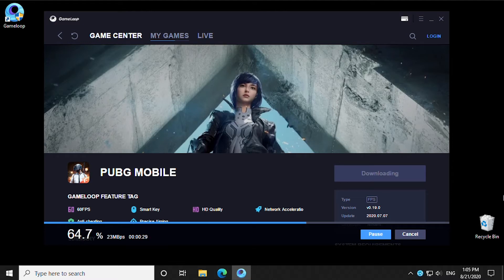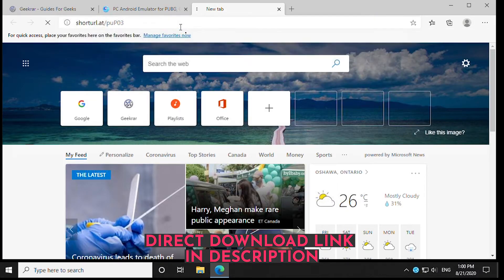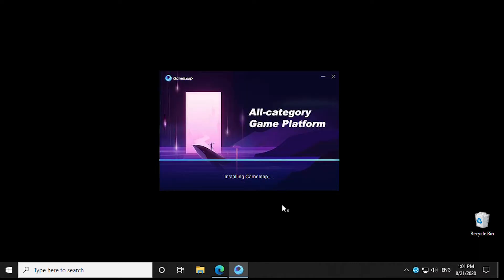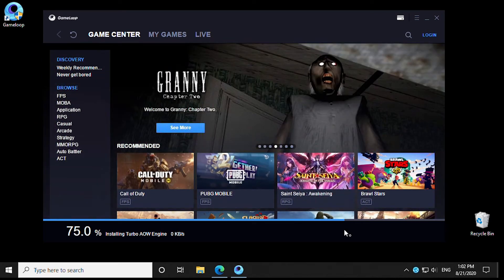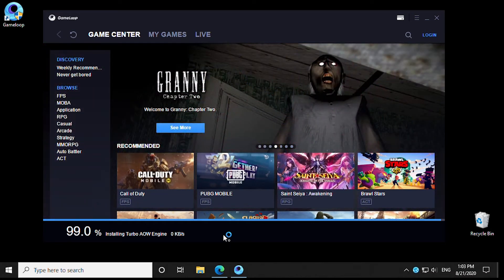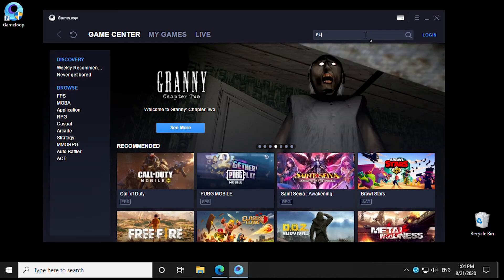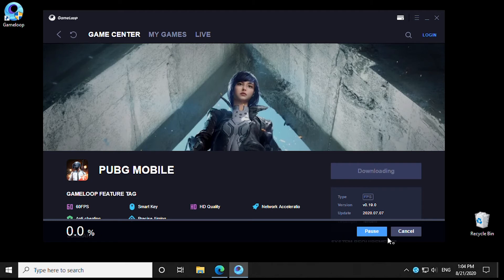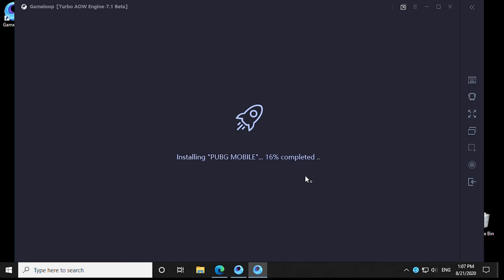How to Download and Install GameLoop | AUG 2020 | A quick EASY method, Latest Game Loop Version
We know there's been issues, so we'll show you a quick and easy way to download and install GameLoop (formally Gaming Buddy) on a Windows 10 PC.

We made a direct download link below so all you have to do is click it, download and start installing.

If you have any issues with the links, let me know and i will update it.